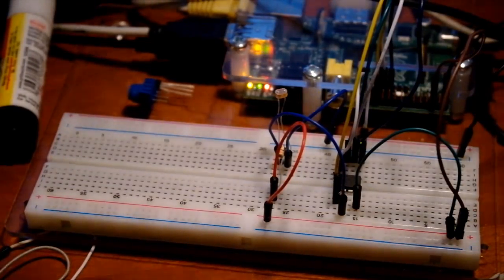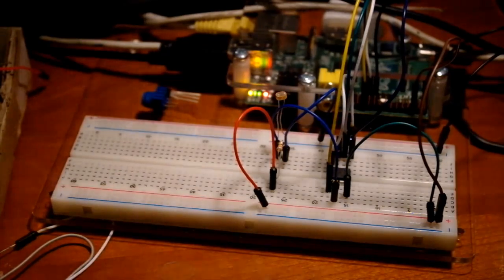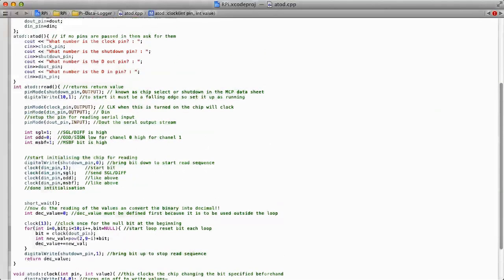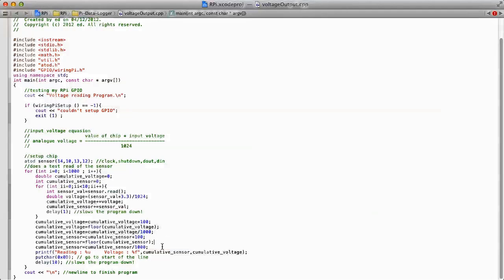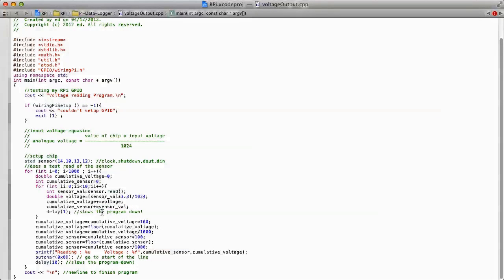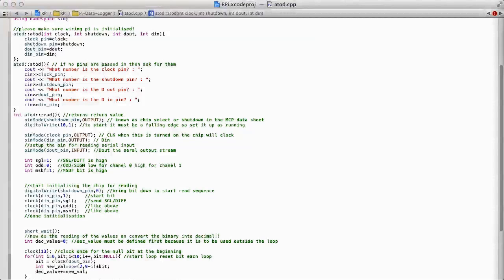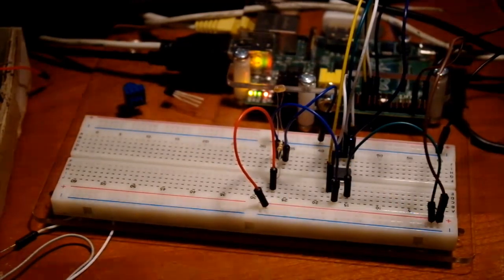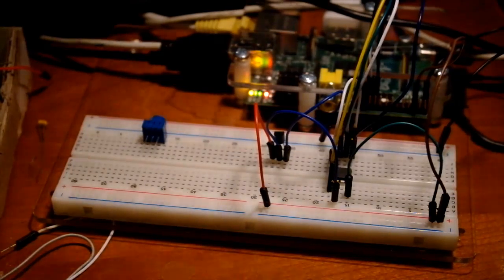RPi from the beginning: 5 - LDR and exact voltage readings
In this episode I show my LDR working and explain how, also I read some voltage values from my resistor!
Delve in!